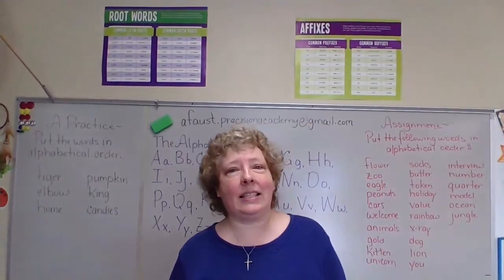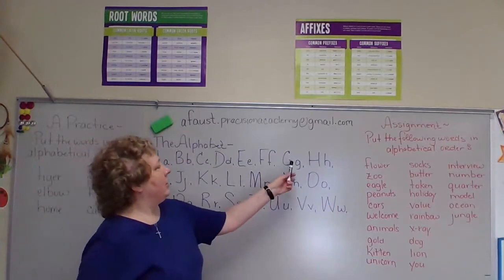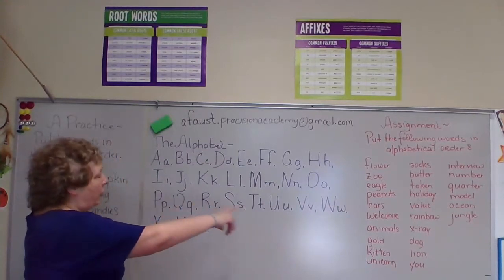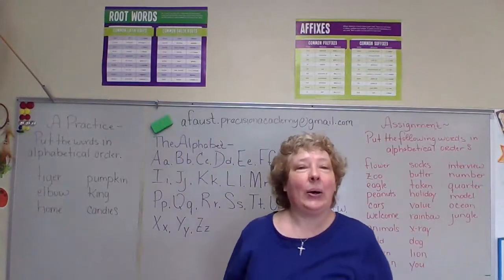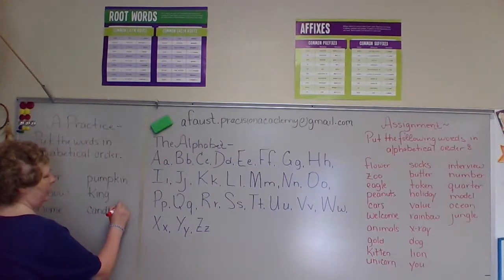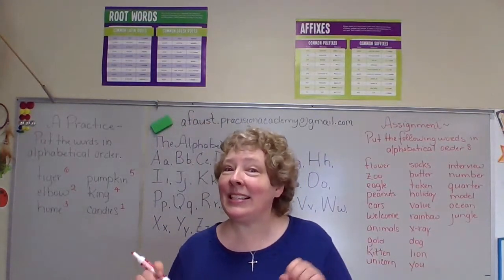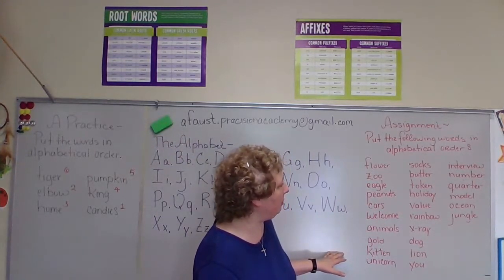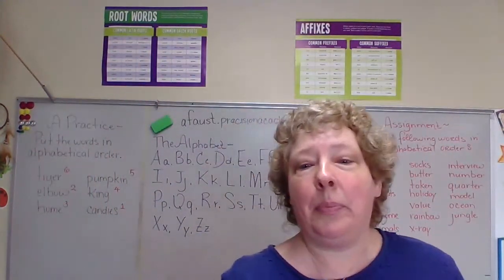ELL Thirty-Six 9/29/2020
The Alphabet